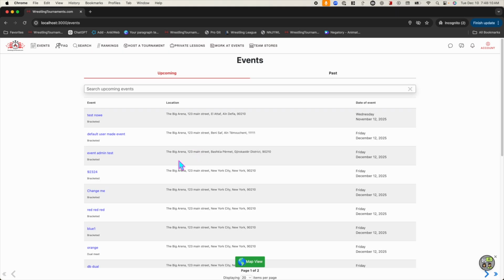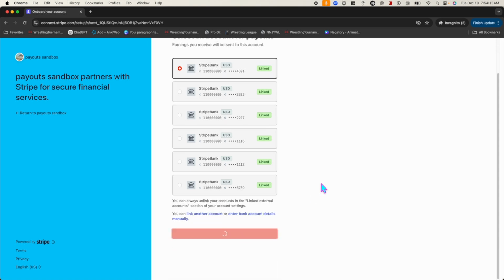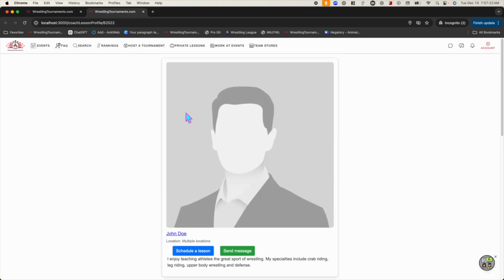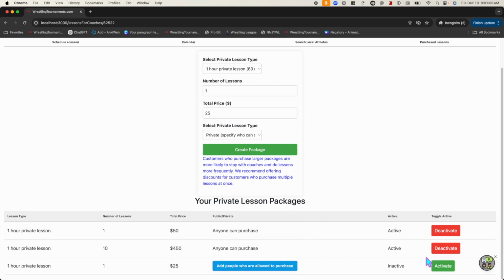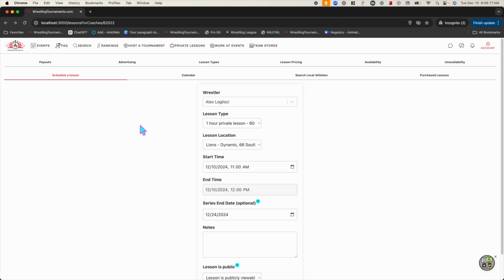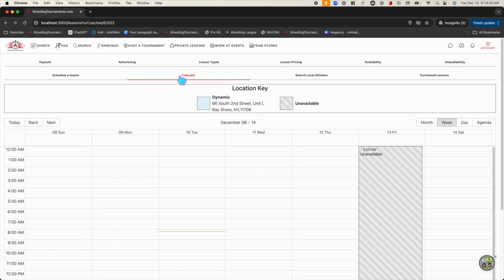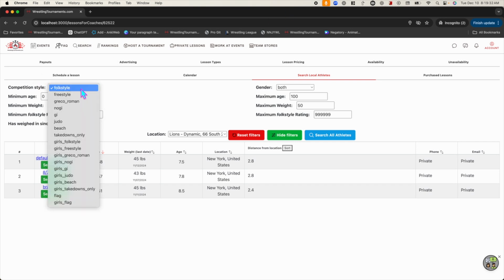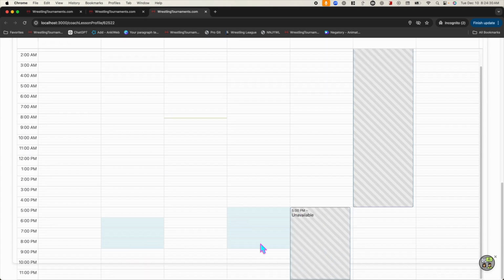WrestlingTournaments.com - Private Lesson Tutorial For Coaches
The WrestlingTournaments.com Private Lesson Platform is now available to select programs. If you are interested in an organized system for managing private lessons out of your club, you can apply by clicking "private lessons" on the homepage of